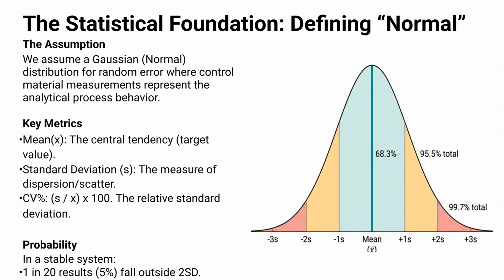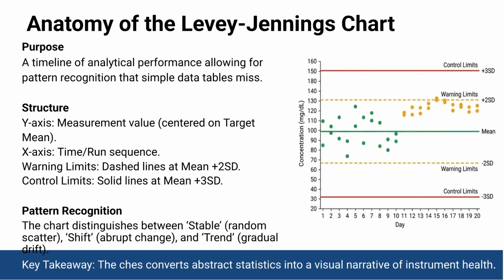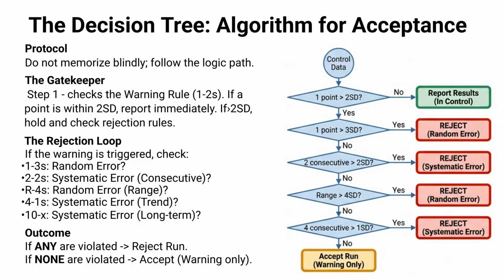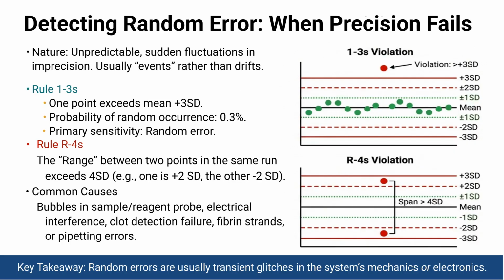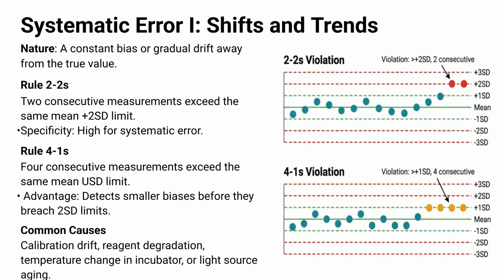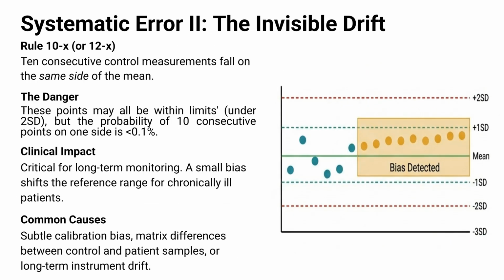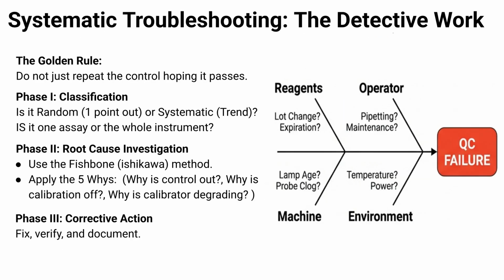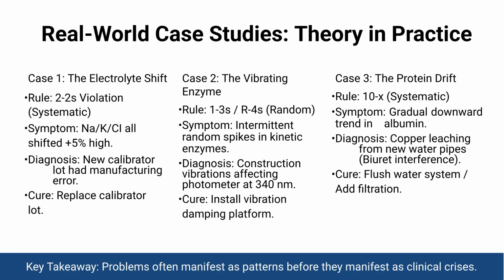Westgard Rules - Clinical Mastery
# YouTube Video Description: Westgard Rules Explained

## Main Description

🔬 **WESTGARD RULES EXPLAINED: Master Quality Control in 10 Minutes** 🔬

Quality Control isn't just a compliance checkbox—it's the patient safety mechanism that stands between your analytical data and clinical decisions. In this comprehensive guide, you'll master the Westgard multirule QC system used in clinical laboratories worldwide.

✅ Why a 2% error in glucose can mean the difference between appropriate care and hypoglycemic coma
✅ The statistical foundation: Understanding mean, SD, and CV in QC
✅ How to read Levey-Jennings charts like a pro
✅ The complete Westgard multirule decision algorithm (1-2s, 1-3s, 2-2s, R-4s, 4-1s, 10-x)
✅ Random vs Systematic error detection
✅ Real-world troubleshooting with actual case studies
✅ Sigma metrics and performance optimization
✅ How to balance error detection with false rejection rates

**Perfect for:**
🎓 Medical Laboratory Scientists & Technologists
🎓 Clinical Chemistry Students
🎓 Laboratory Quality Managers
🎓 Healthcare professionals in diagnostic medicine
🎓 Anyone preparing for ASCP, AMT, or other laboratory certifications

## TIMESTAMPS ⏱️

0:00 - Introduction: Why QC Matters
0:45 - The Clinical Imperative
1:30 - Statistical Foundation (Mean, SD, CV)
2:30 - Levey-Jennings Charts Explained
3:15 - Why We Need Multiple Rules
4:15 - The Decision Tree Algorithm
5:30 - Random vs Systematic Errors
6:45 - Practical Implementation Strategy
7:45 - Real-World Troubleshooting Cases
8:30 - Sigma Metrics & Advanced Concepts
9:15 - Conclusion: The Quality Mindset

**The Westgard Multirule System:**
• 1-2s (Warning Rule) - Your yellow light
• 1-3s - Random error detection
• 2-2s - Systematic shift detection
• R-4s - Range rule for random error
• 4-1s - Small systematic bias detection
• 10-x - Long-term drift detection

**Clinical Case Studies:**
🔍 Case 1: Electrolyte shift due to calibrator manufacturing error
🔍 Case 2: Random enzyme spikes from building vibrations
🔍 Case 3: Invisible protein drift from copper contamination

**Critical Takeaways:**
⚠️ Never treat a 1-2s warning as automatic rejection
⚠️ Don't just repeat controls hoping they'll pass—investigate root cause
⚠️ Balance sensitivity vs specificity to avoid alarm fatigue
⚠️ Quality is a habit, not an act

🎯 Westgard Rules Quick Reference Card
🎯 QC Decision Tree Flowchart
🎯 Levey-Jennings Chart Template
🎯 Sigma Metric Calculator

[Link to your resources/website]

► Introduction to Clinical Quality Control
► Sigma Metrics in Laboratory Medicine
► Root Cause Analysis for Lab Errors
► ISO 15189 Quality Requirements

💡 **Got questions about QC?** Drop them in the comments below! I read and respond to every comment.

## RECOMMENDED READING 📖

• Westgard, J.O. "Basic QC Practices" - AACC Press
• Clinical and Laboratory Standards Institute (CLSI) C24-A3
• ISO 15189:2012 Medical laboratories requirements
• FDA Guidance on Statistical Quality Control

## ABOUT THIS CHANNEL ℹ️

This channel provides high-quality, evidence-based education for laboratory professionals worldwide. Our mission is to make complex laboratory concepts accessible, practical, and immediately applicable to your daily work.

Perfect for MLS/MLT students, laboratory professionals, and anyone preparing for certification exams.